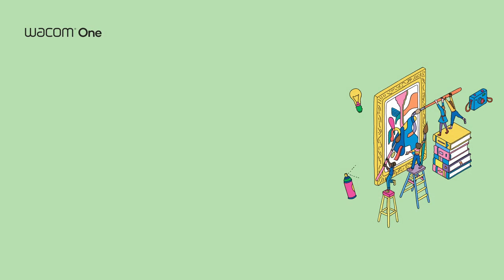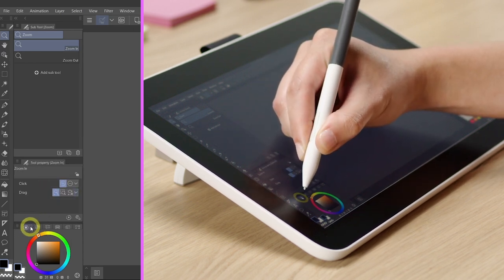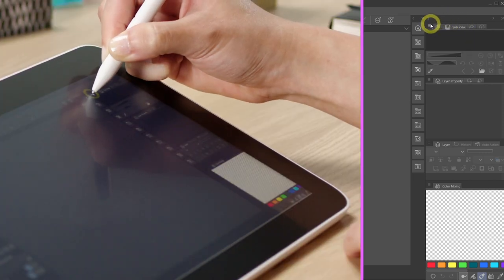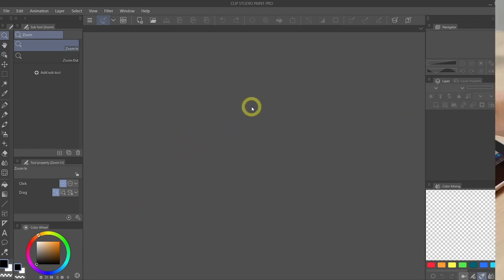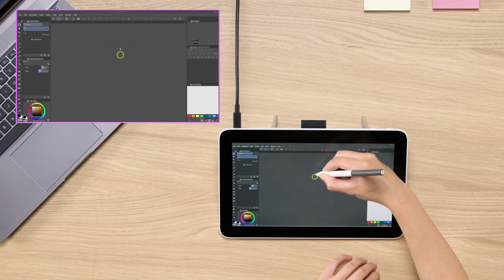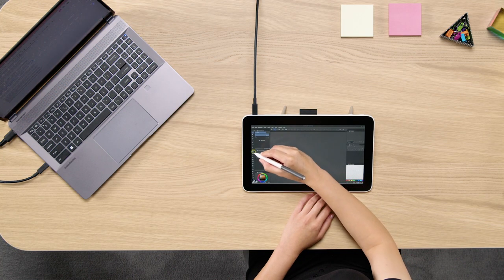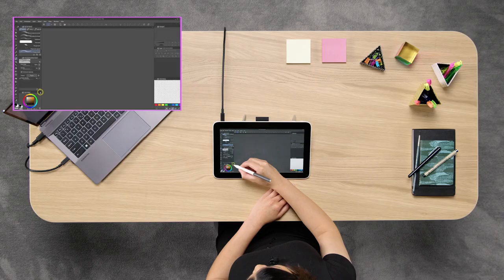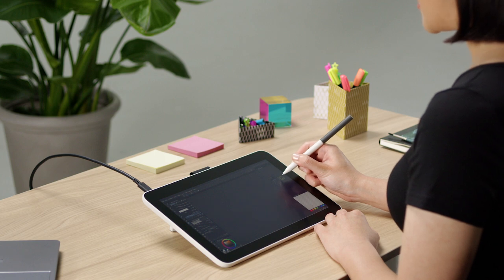Clip Studio Paint Pro - Main Orientation with the Wacom One pen display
Hello everyone, In this video we are going to show you how to set up your brand new Wacom One with Clip Studio Paint. When you first open Clip Studio Paint, you might be overwhelmed by the sheer amount of windows and tabs that are there. But don't worry. This is what we are going to help you with.